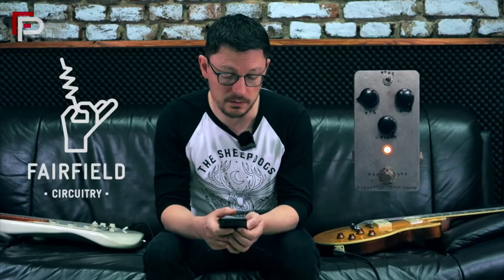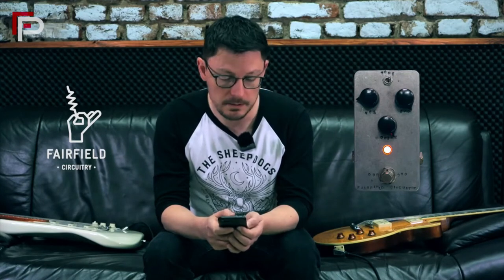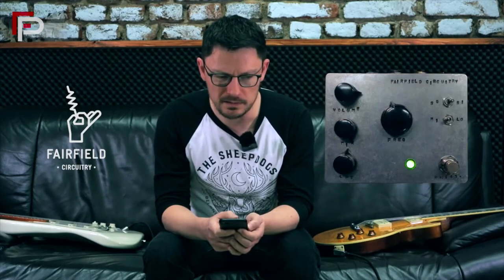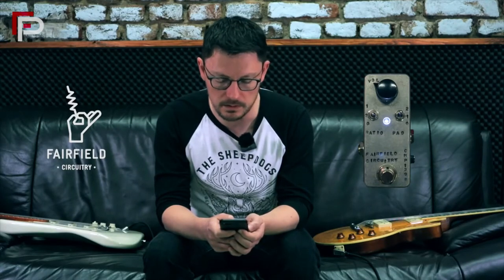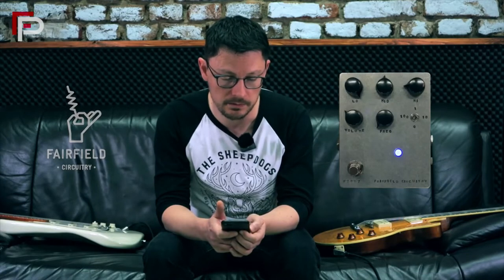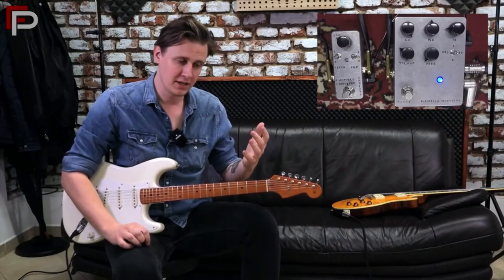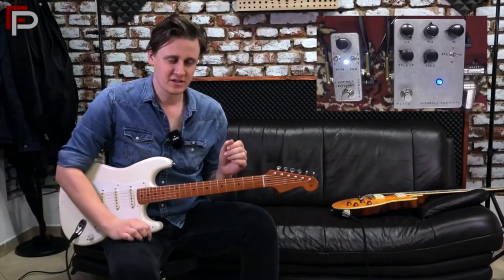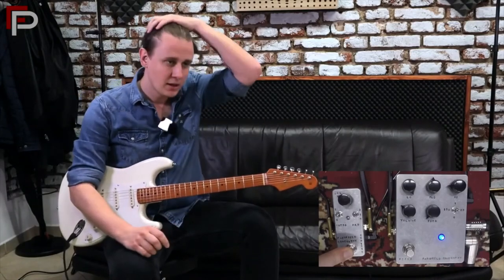Fairfield Circuitry at Feedback Pedals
As with all the brands we carry, Fairfield is one that just makes us continuously go "Wow!". We wanted to share a bit of info on the pedals and show you a few sounds we were playing with.

or on our reverb shop (link in our profile) and let us know if you have any questions.

Equipment used in the video:

Guitars -
Epiphone Les Paul Classic
Fender Squier Stratocaster

Amps -
Fender Hot Rod Deluxe
Ampeg GVT15H with Marshall 1960 series cabinet

Fairfield Circuitry Pedals -
The Accountant Compressor
The Four Eyes Fuzz
The Barbershop Overdrive
Randy's Revenge Ring Modulator
Shallow Water K-Field Modulator